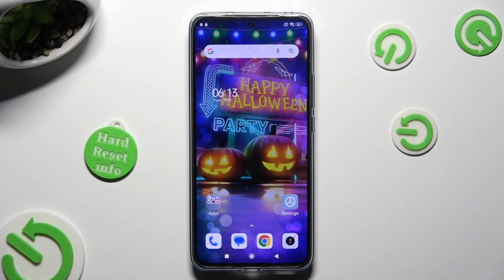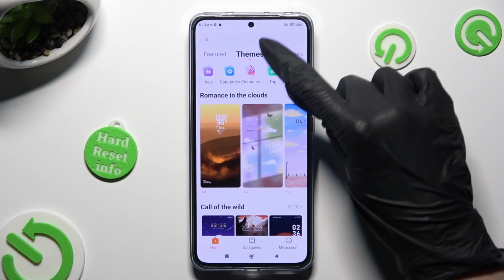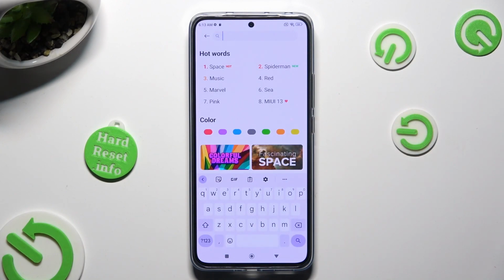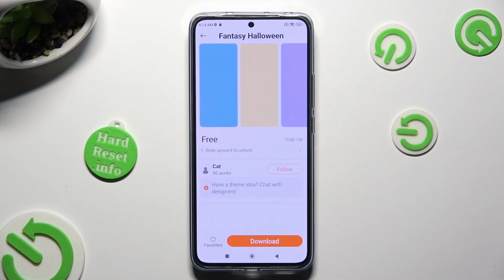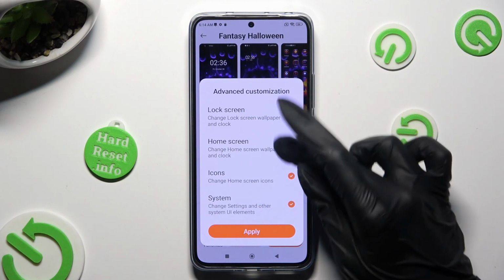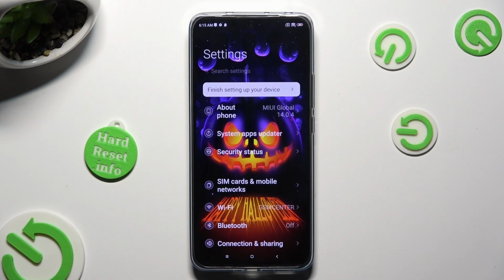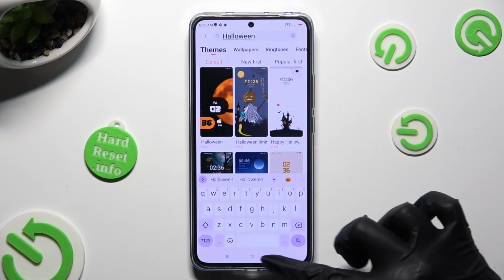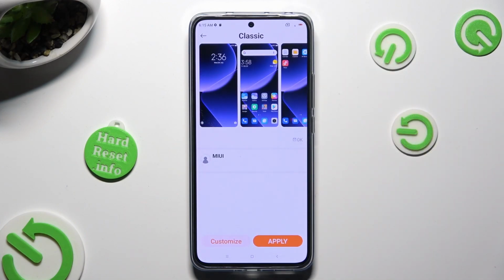How to Change Device Theme on Xiaomi 13T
Find out more about Xiaomi 13T:
Greetings! In today's tutorial, we'll assist you in giving your Xiaomi 13T a fresh appearance by altering its theme. Our specialist will lead you through the process of locating the Themes app and selecting and applying a new theme from the provided choices. Thank you for joining us, and we wish you the best of luck! If you want to know more about your Xiaomi 13T, visit our YouTube channel.

How to select and apply a new device theme on the Xiaomi 13T? How to change the device theme in Xiaomi 13T? How to find and open the themes app on Xiaomi 13T?